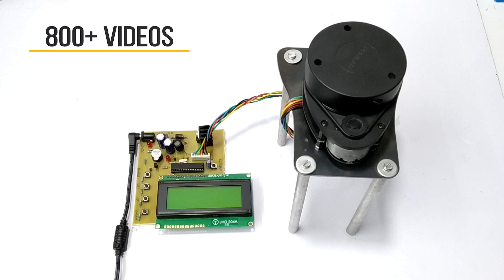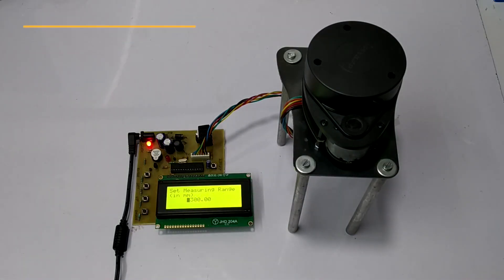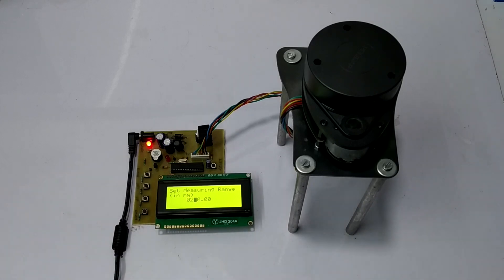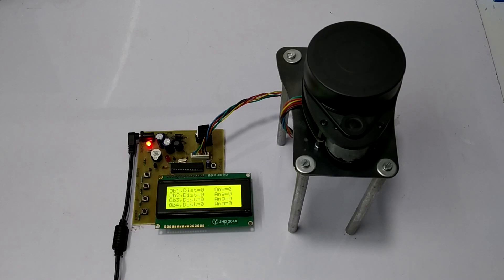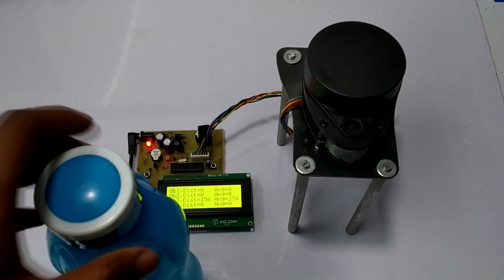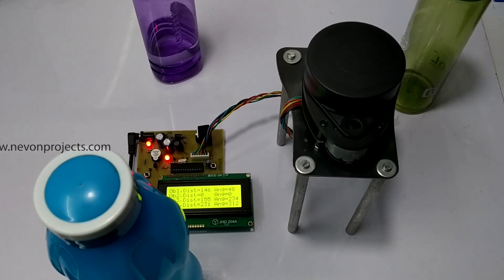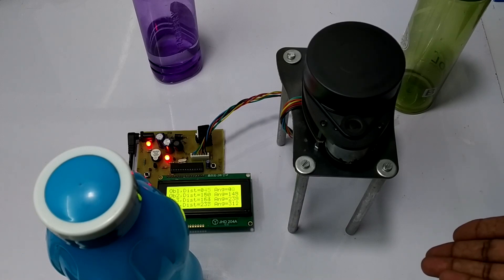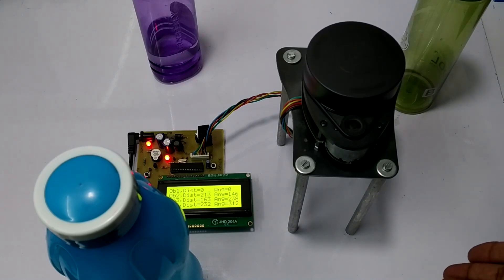How to Make Obstacle Detection 360 Degree Military LIDAR Scanner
This video shows the demonstration of “Obstacle Detection using 360 Degree Military LIDAR Scanner”. This project aims at tracking and monitoring the movement of concern obstacles with accurate real-time distance and angle. This system can be used in ships, airplanes and in military areas.
This is an advanced system that can be used by the defence department to track and identify the enemy’s live location. As we know the conventional radar system uses RF waves to track the object that consumes high power and requires big size antenna with transmitter and receiver circuit. Opposite of this, our military lidar system eliminates the huge antenna and uses a very small size infrared laser transmitter setup that tracks objects with very low energy consumption. In this lidar scanner system there are four available keys to operate the system namely, enter, setting, up and down. We can set a measuring range limit accordingly to our requirements. When the obstacle is detected in the range by the lidar, it shows the distance and angle on the LCD screen with respect to the origin of lidar. Four coordinates which are displayed on the LCD are real-time and changes as the obstacle changes its position. In this way, our system tracks and monitors the movement of concern obstacles with accurate real-time distance and angle. This system can be used in ships, airplanes and in military areas.